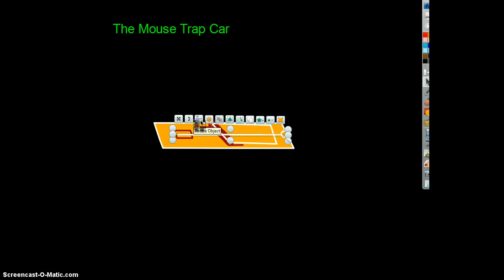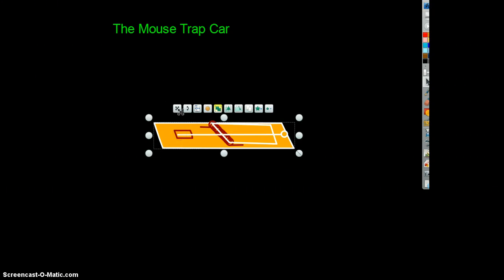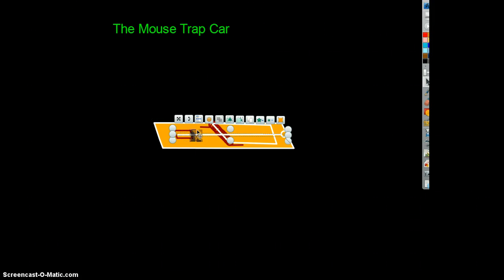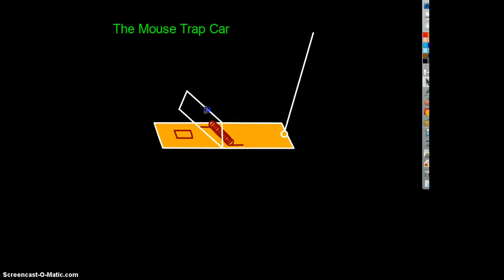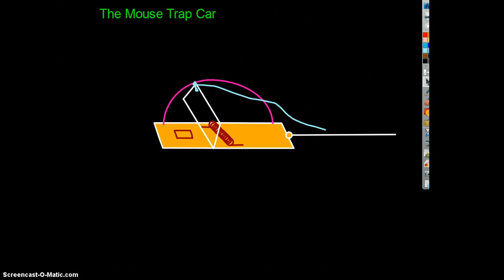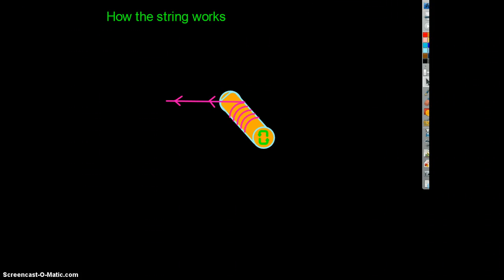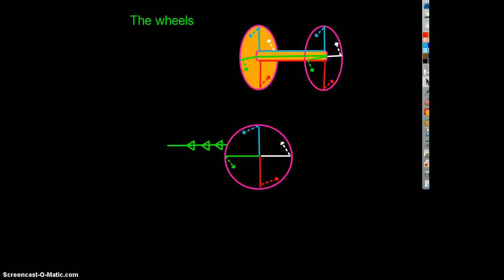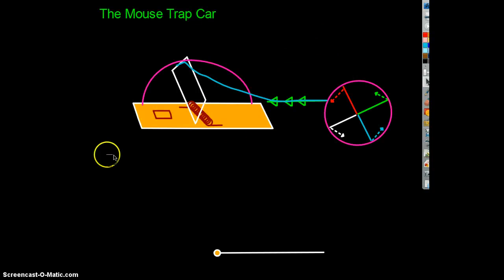How a mousetrap car works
Animation of MTC